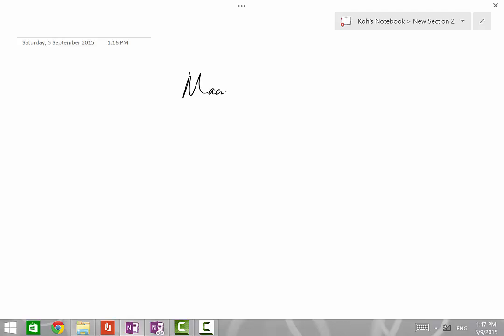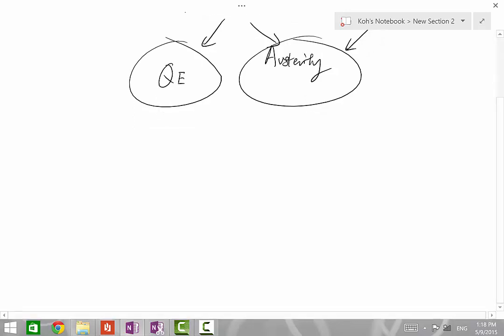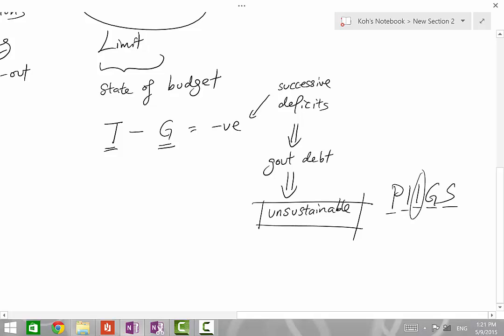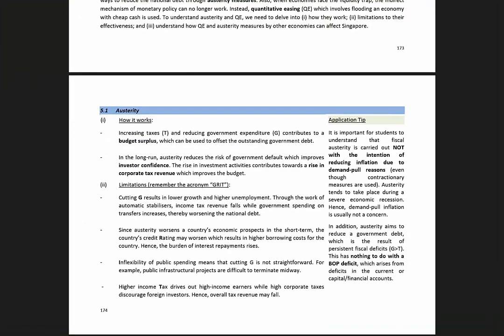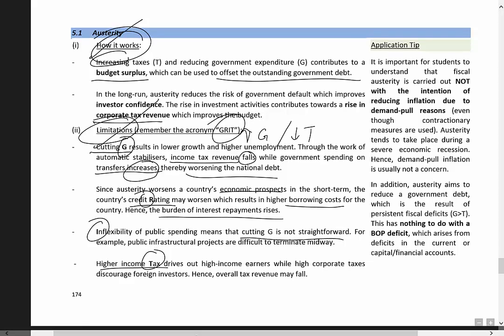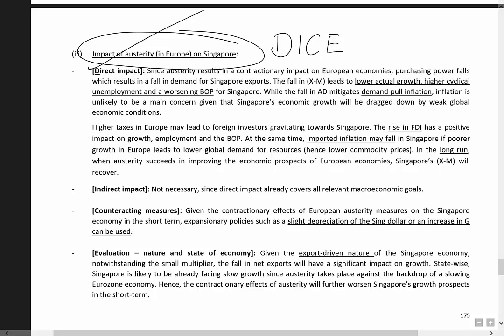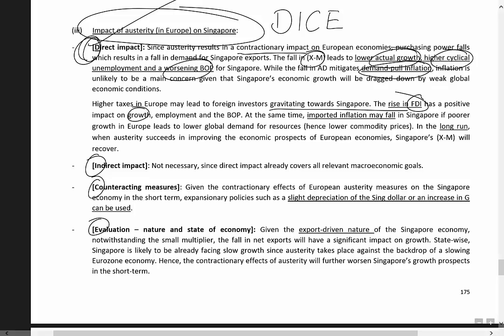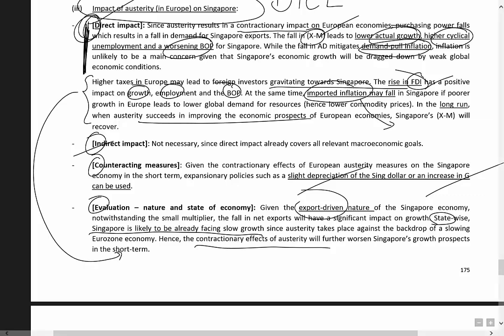H2 Econs Tuition - Macroeconomics (Austerity)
for info on Economics tuition classes

The A3-exercise in section 2.2a has demonstrated the limitations associated with the use of demand-management policies to achieve macroeconomic objectives. Apart from understanding the limitations associated with these policies, exam questions have recently delved into what we would call policy limits. While limitations inhibit the effectiveness of a policy and are not “showstoppers” in themselves, policy limits will render a policy inappropriate for use.

In the face of an unsustainable government debt, further borrowing is not possible. Instead, governments need to find ways to reduce the national debt through austerity measures. Also, when economies face the liquidity trap, the indirect mechanism of monetary policy can no longer work. Instead, quantitative easing (QE) which involves flooding an economy with cheap cash and tapping on the direct mechanism of monetary policy is used. To understand austerity and QE, we need to delve into (i) how they work; (ii) limitations to their effectiveness; and (iii) how such policy actions by other economies can affect Singapore.

Economics tuition at Bukit Timah by Award-winning Economics tutor (TYS author)